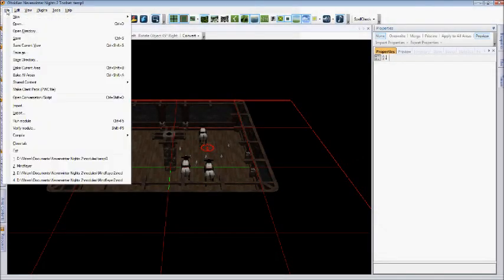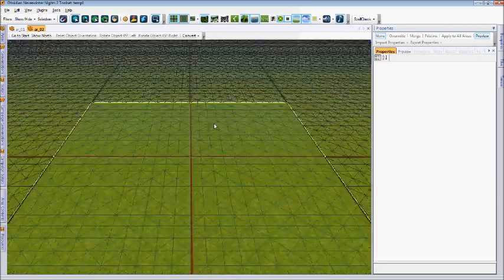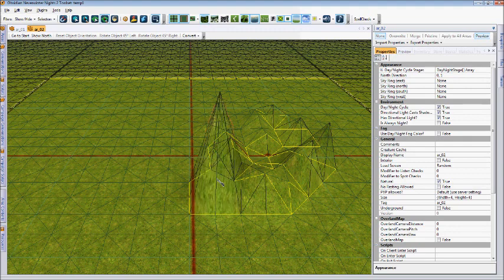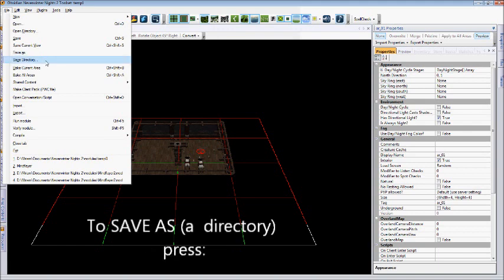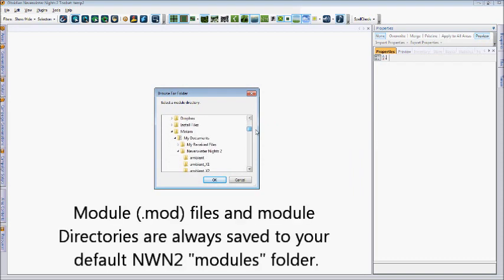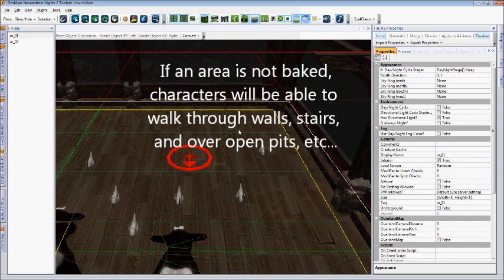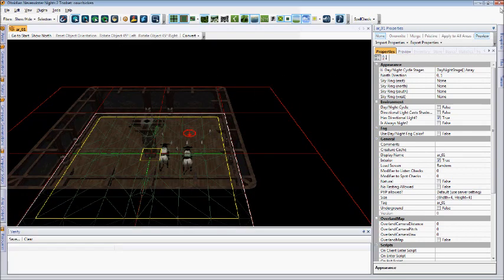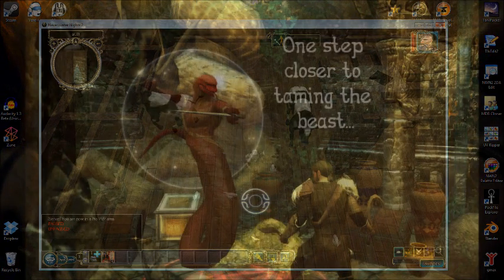NWN2 Toolset Tutorial - Lesson 2: Toolset Basics, Part 3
NWN2 Electron Toolset Screencast Series
Lesson 2: Toolset Basics
Part 3: More Screen Manipulation

This part of the tutorial covers more of the panels and interface, with a little snippet on terrain painting. Covers hotkeys, recommended save behaviors/procedure, and how to load up your module to test it in game.